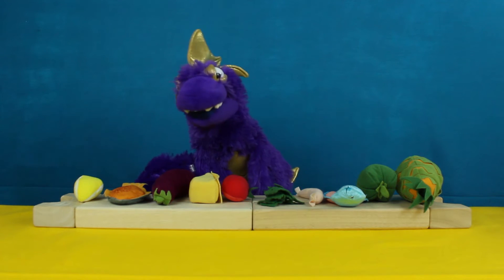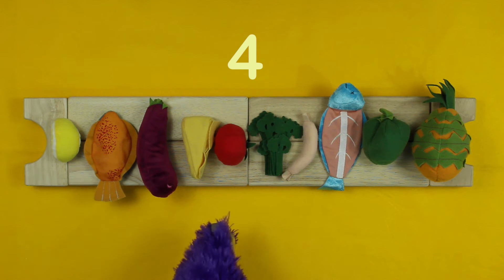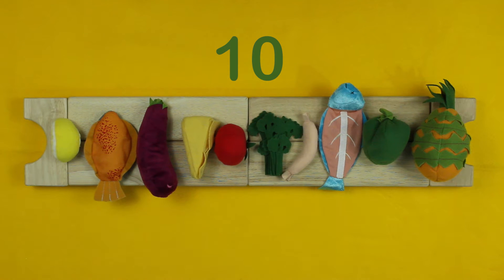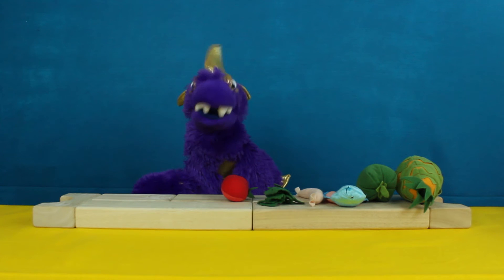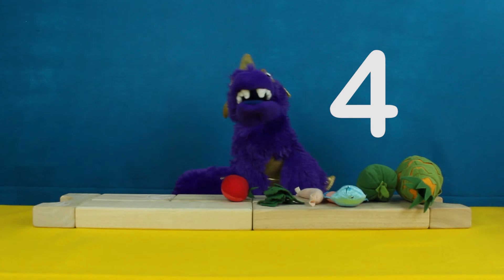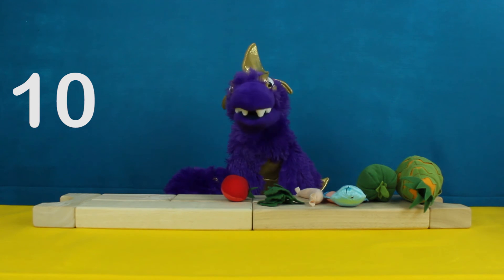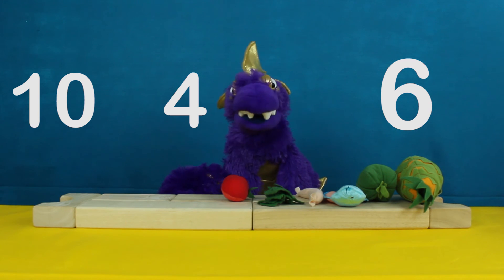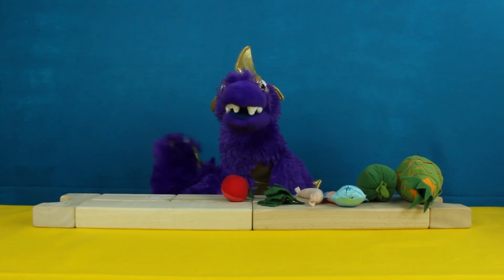Subtraction for 1st Grade - Todo Math Stories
Today's video is about subtraction.  Our friend Dragon bought A LOT of food.  Let's count how many items he bought and then how many he eats.  How many do you think are left at the end?  Let's find out together!

Do you know about Todo Math?  It's an award-winning math app for iOS and Android that teaches children foundational math skills.  And the best part is, kids LOVE it!  Todo Math uses engaging visuals and fun gameplay to keep kids focused on learning longer.

Learn more about Todo Math and the company that created it, Enuma, by visiting our websites.